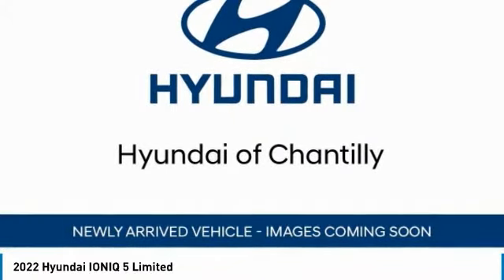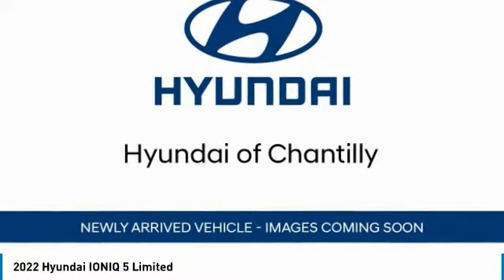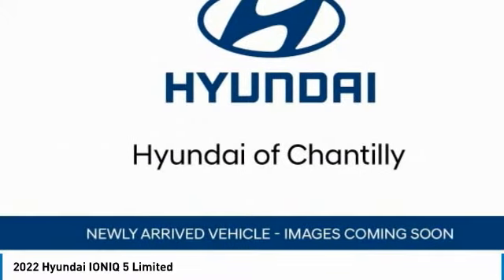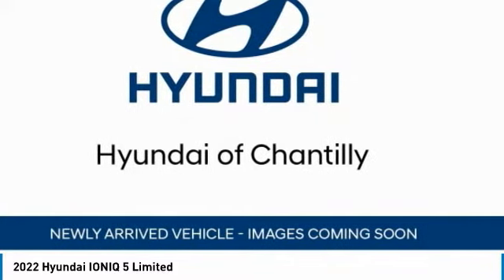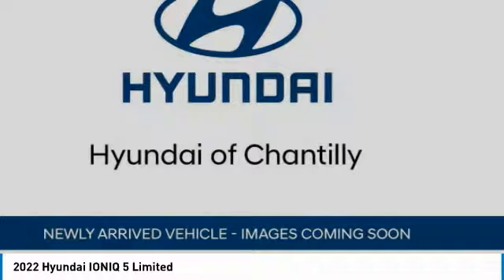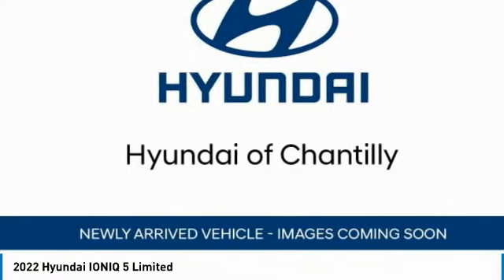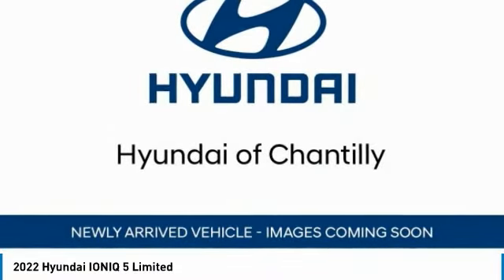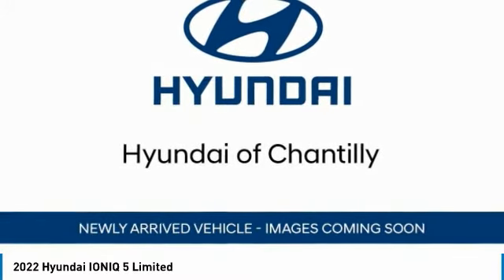2022 Hyundai IONIQ 5 NU081646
2022 HYUNDAI IONIQ 5 Chantilly, VA
Stock# NU081646

2022 HYUNDAI IONIQ 5 LIMITED * $1195 IN TOTAL OPTIONS * ORIGINAL MSRP $55,000

  * SHOOTING START EXTERIOR
  * DARK GREEN INTERIOR
  * SHOOTING STAR (T5R) PAINT ($1,000)
  * CARPETED FLOOR MATS ($195)
  * FORWARD COLLISION-AVOIDANCE ASSIST
  * BLIND-SPOT COLLISION-AVOIDANCE ASSIST; HIGH BEAM ASSIST
  * LANE KEEPING ASSIST; LANE FOLLOWING ASSIST
  * REAR CROSS-TRAFFIC COLLISION-AVOIDANCE ASSIST
  * ALL WHEEL DRIVE
  * TILT-&-TELESCOPING HEATED LEATHER STEERING WHEEL
  * PROXIMITY KEY WITH PUSH BUTTON START
  * DUAL FRONT AUTO TEMPERATURE CONTROL & REAR AC VENTS
  * AUTO-DIMMING REARVIEW MIRROR
  * 12.3-INCH NAVIGATION WITH ANDROID AUTO AND APPLE CARPLAY
  * REMOTE SMART PARKING ASSIST
  * HYUNDAI DIGITAL KEY
  * BOSE PREMIUM AUDIO
  * BLUETOOTH HANDS-FREE SYSTEM
  * AM/FM/HD RADIO AUDIO SYSTEM
  * SIRIUSXM RADIO W/90 DAY PLATINUM TRIAL SUBSCRIPTION
  * BLUELINK CONNECTED SERVICES 3-YEARS STANDARD (ENROLLMENT REQUIRED)
  * BLUELINK CLIMATE CONTROL (3-YEAR COMPLIMENTARY SERVICE)
  * LUELINK GUIDANCE PACKAGE (3-YEAR COMPLIMENTARY SERVICE)

The MSRP is a Manufacturer SUGGESTED Retail Price. Dealer is not bound to sell any vehicle at MSRP and may adjust the Selling Price due to market conditions, and the Selling Price may be higher or lower than MSRP. Any price that is above the MSRP will be properly priced and displayed to include any Additional Dealer Markup on the Window Sticker of the Car.